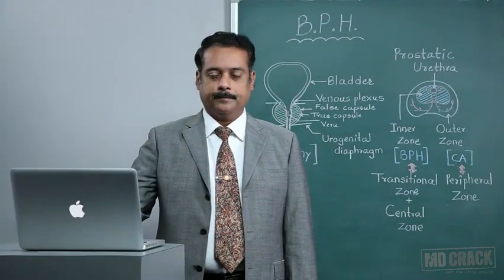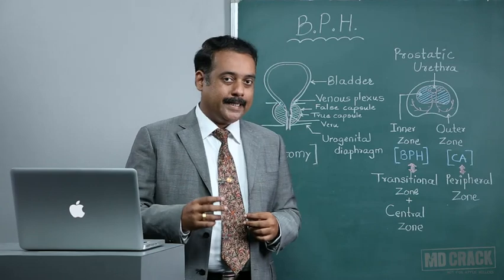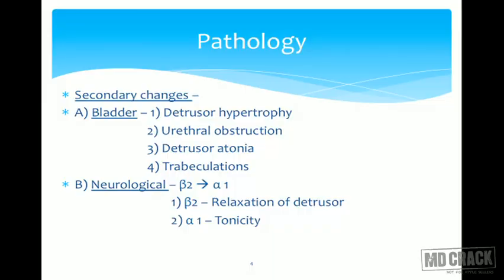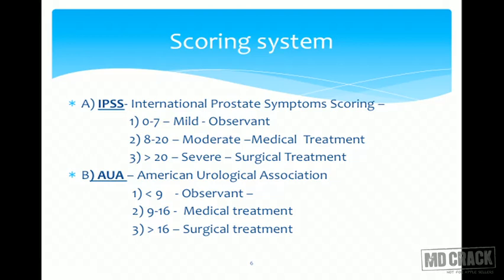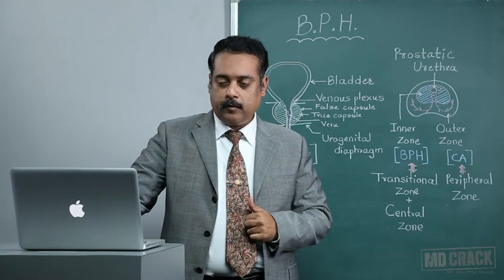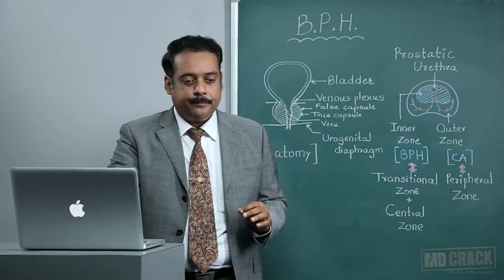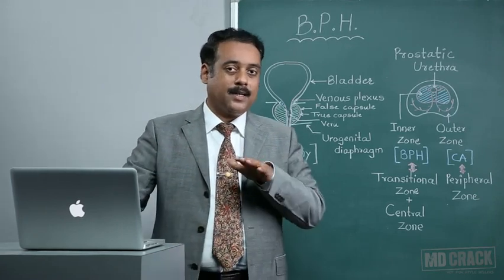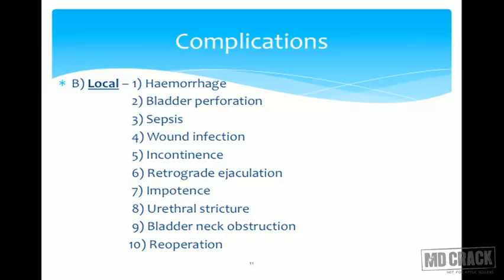SURGERY - BENIGN PROSTATIC HYPERPLASIA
In this video of BENIGN PROSTATIC HYPERPLASIA ( BPH ) following important points are discussed:
Aetiology of BPH
Pathology of BPH
Clinical features - 1. Obstructive   2.  Irritative
Scoring system - A. IPSS   B. AUA
Treatment of BPH
Complications of BPH

Hope you enjoy the video and hope it helps in your studies.